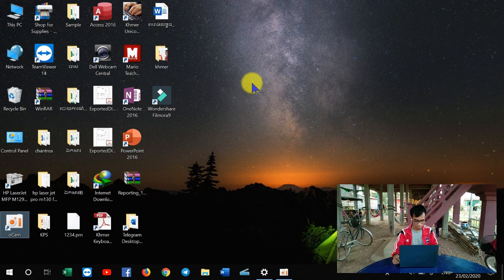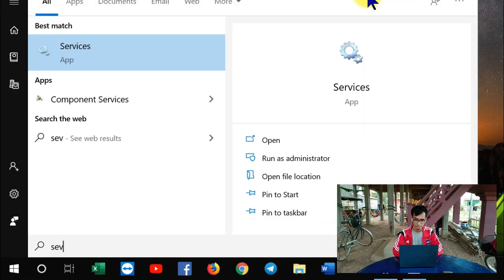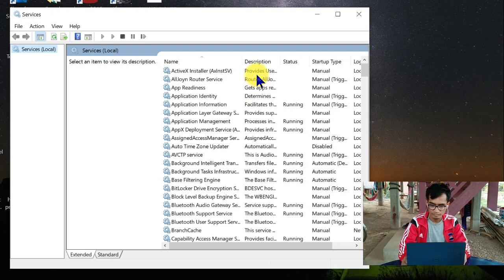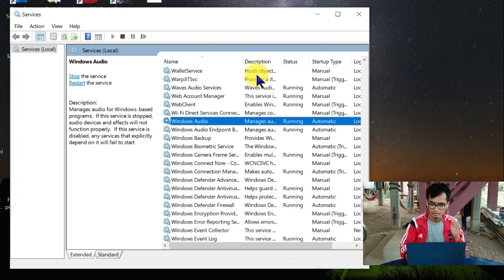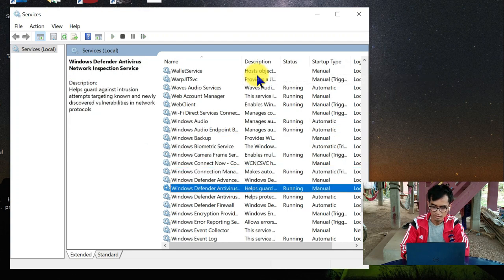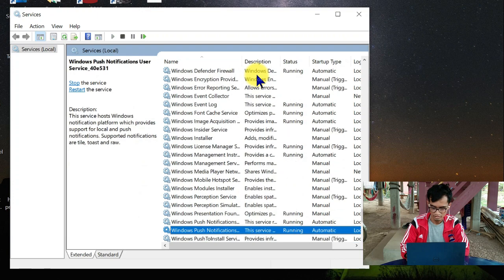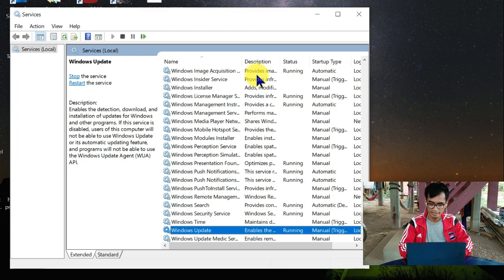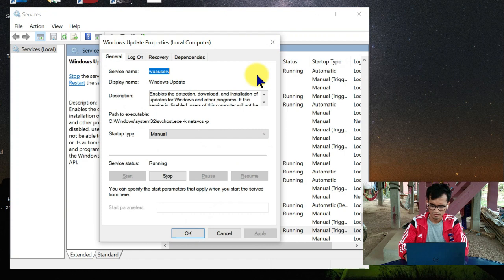របៀបបិទ window update សម្រាប់មនុស្សពិការភ្នែក/ how to turn off Windows update for blind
Hello everybody 👋. Welcome you. Deceased video tutorial how to turn off window update on Windows 10. Thank you very much for your watching. Good luck 👍
ជំរាបសួរបងប្អូនទាំងអស់គ្នា។ នេះជាវីដេអូស្ដីពីរបៀបបិទwindows update សម្រាប់អ្នកពិការភ្នែក។ សូមអរគុណសម្រាប់ការទស្សនា។
សូមគោរពលា។